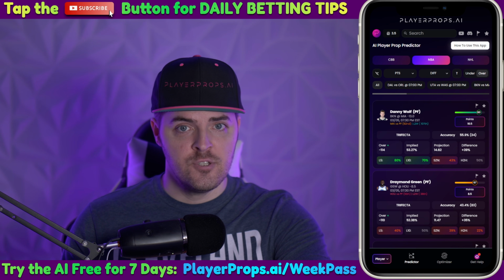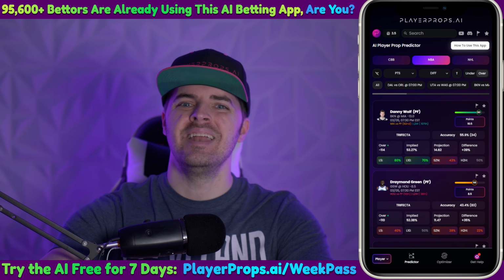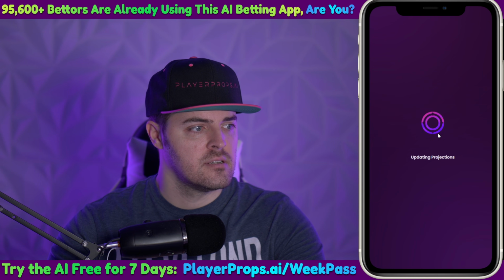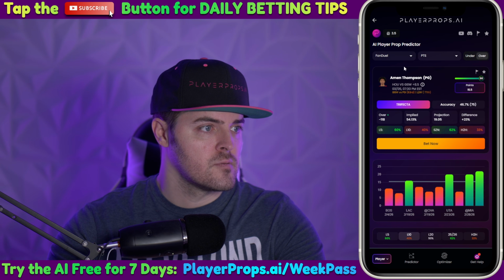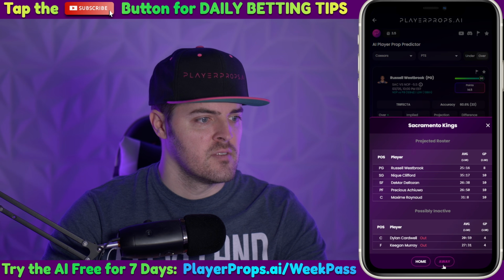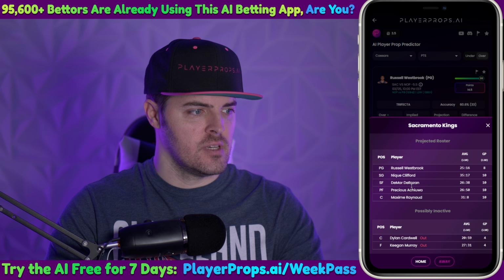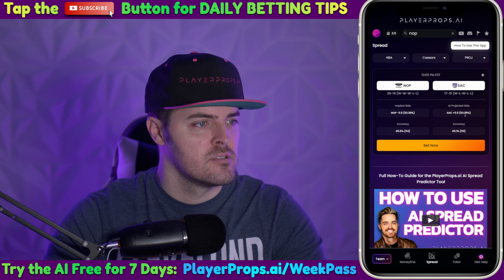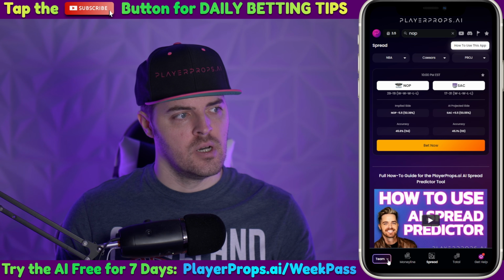The AI Found a 27% Edge on the Best NBA Prop Pick Right Now!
The AI model flagged a 27% edge on tonight's top NBA
player prop and in this video I'm breaking down
exactly what the data says and why I'm betting it.

What is PlayerProps.ai?
PlayerProps.ai is an AI-powered sports betting research
tool that analyzes player props across NBA, NHL, NFL, MLB, WNBA, CFB, and CBB giving you data-driven edges the books don't want you
to find.